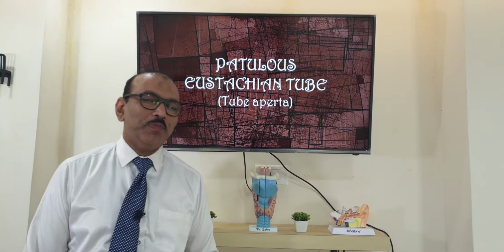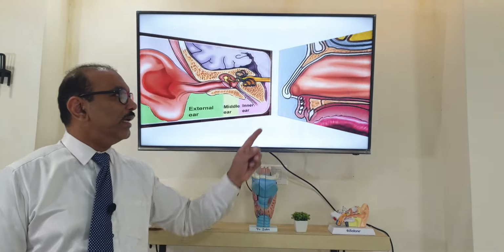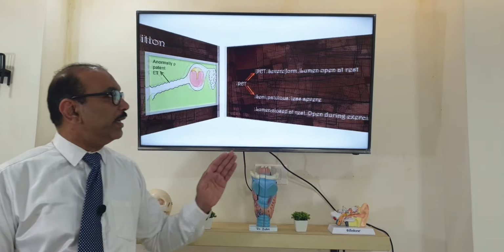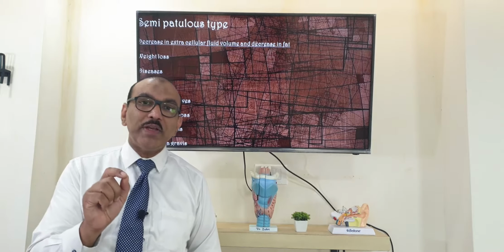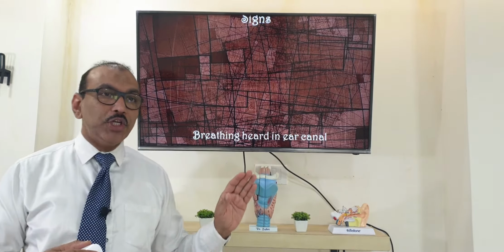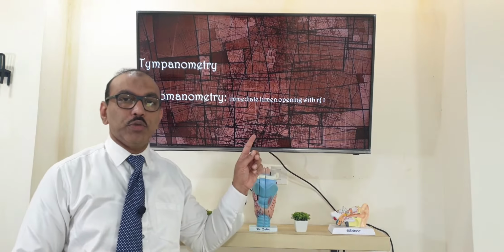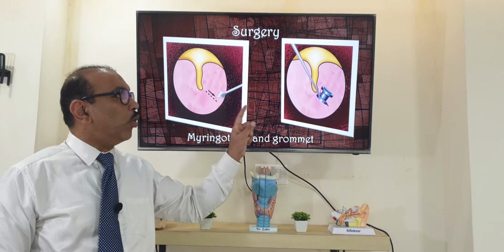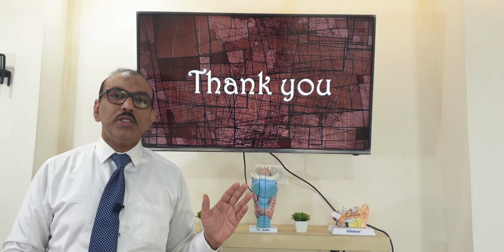Patulous eustachian tube (English) Patient teaching programme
Patulous eustachian tube: introduction, causes, presentation, examination findings, investigations and treatment